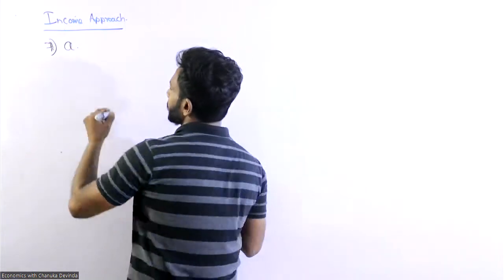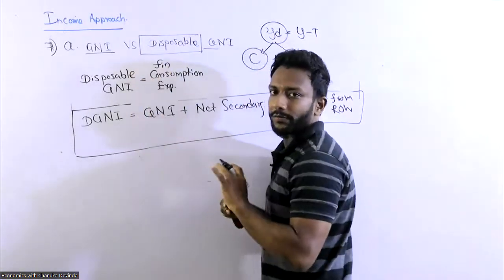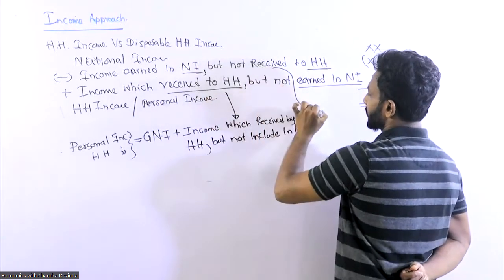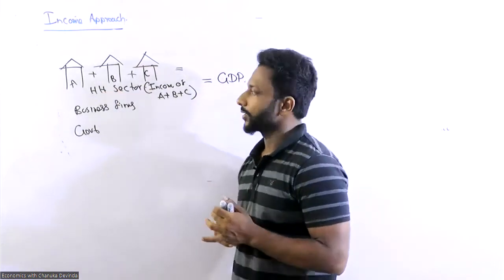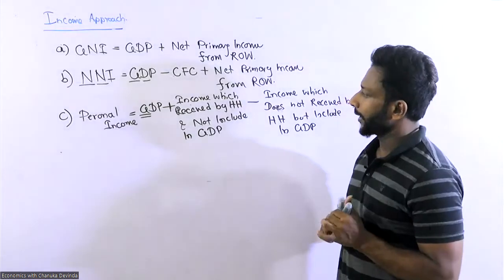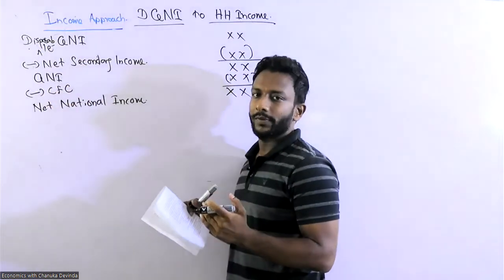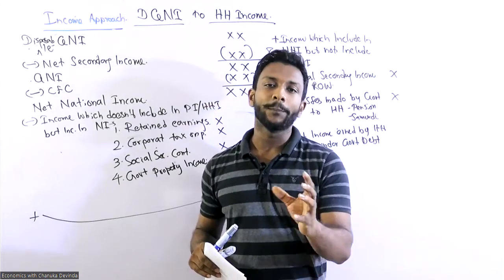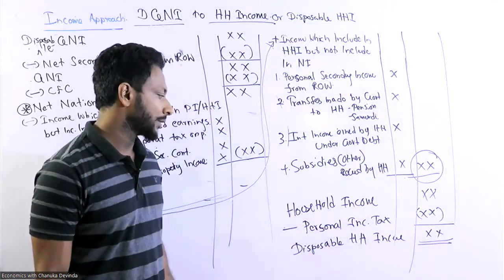2022 Revision Eng Medium National Acc Income Approach Part 3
2022/04/16 Class; National Accounting Income Approach Part 03. 2022 Revision.
For more info 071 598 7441